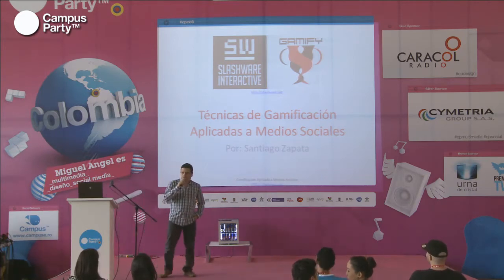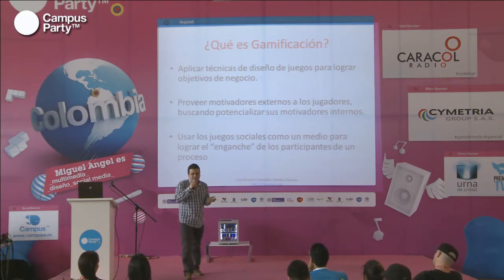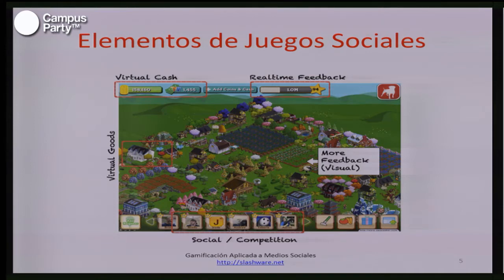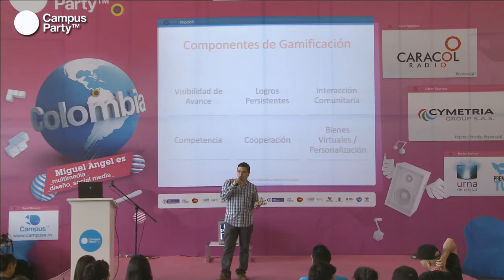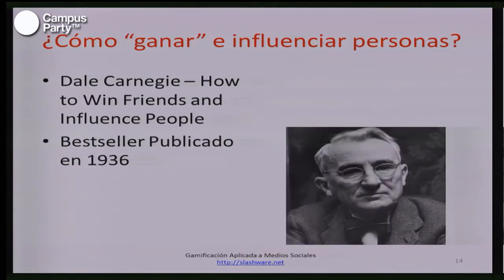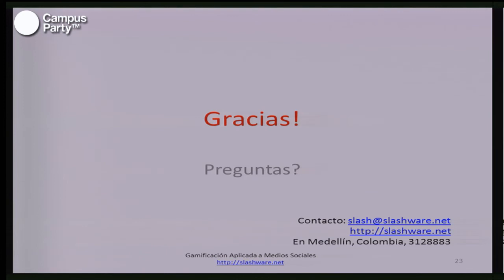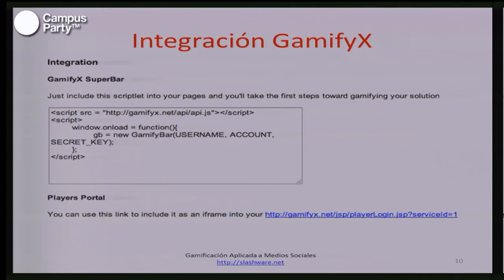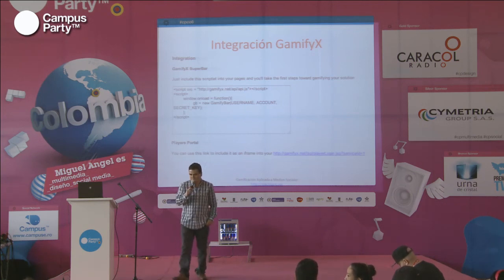CPCO6 - Técnicas de gamificación en Social Media